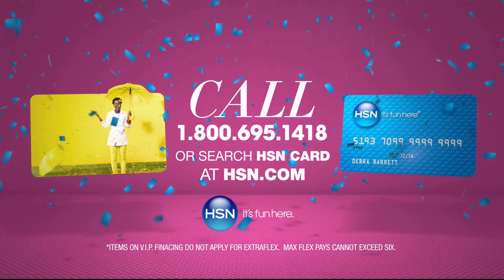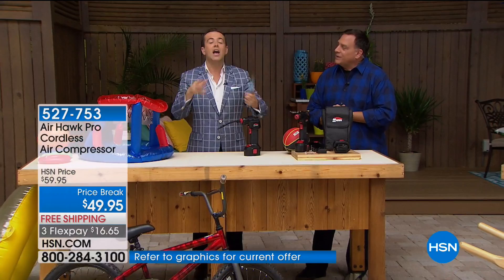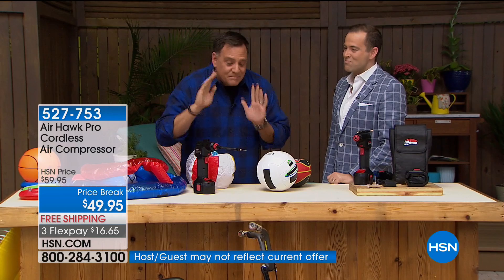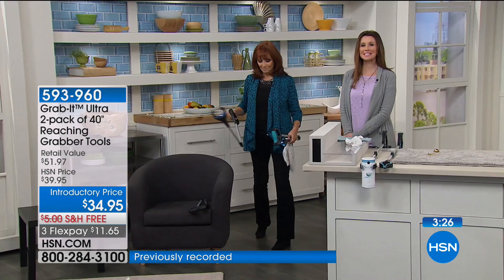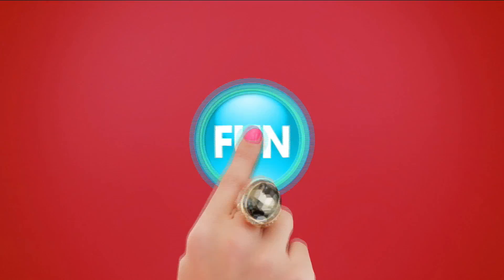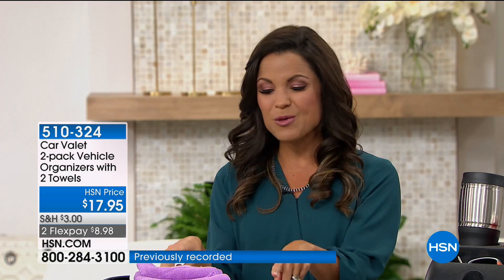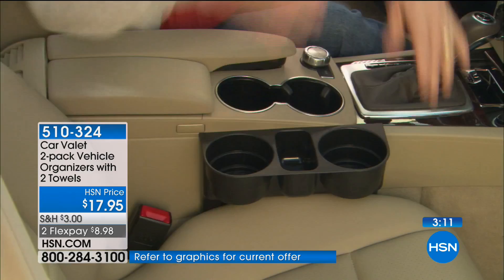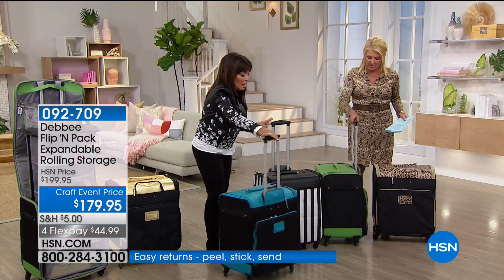HSN | Clever Solutions 03.19.2018 - 03 AM